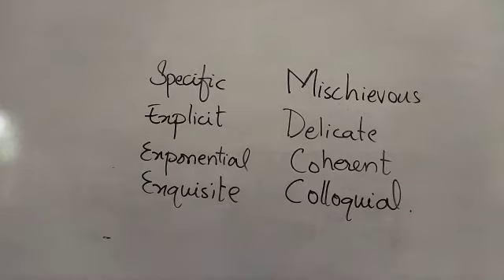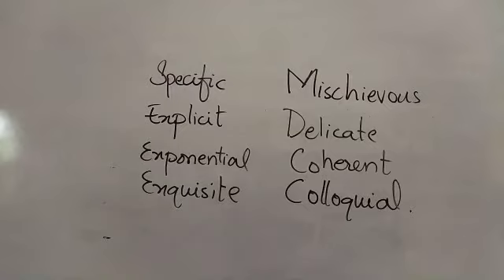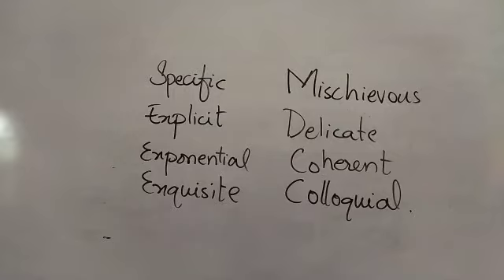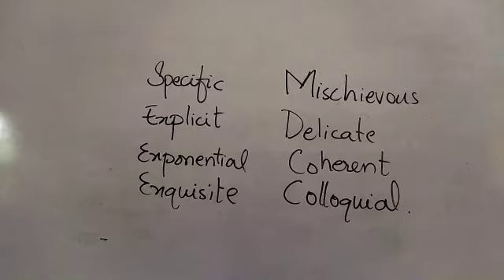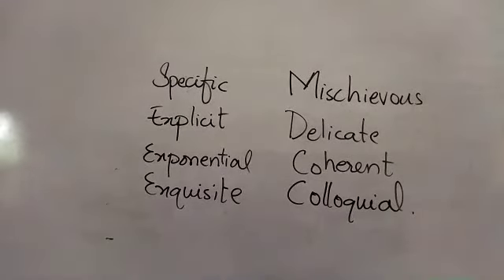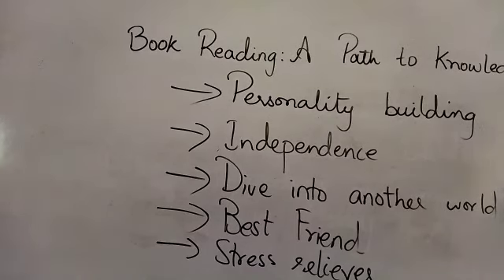Adjectives|Words with correct Pronunciation and Meanings